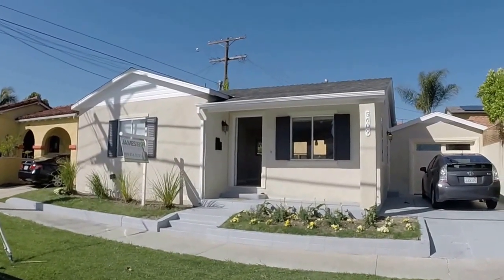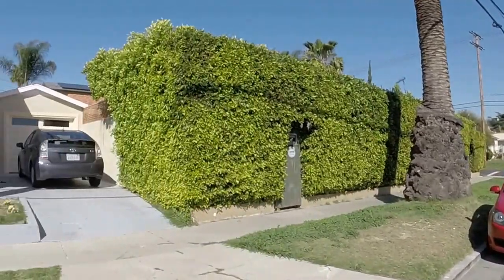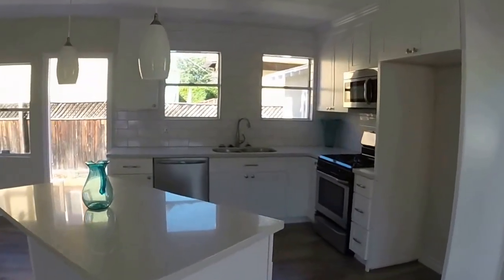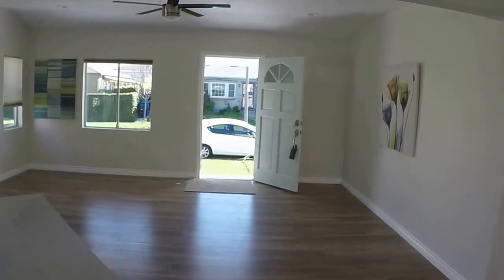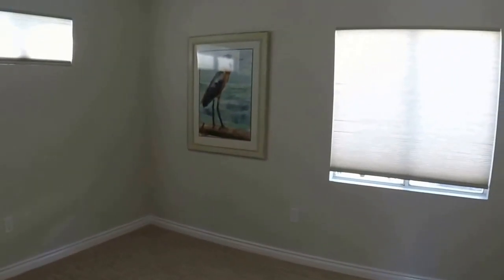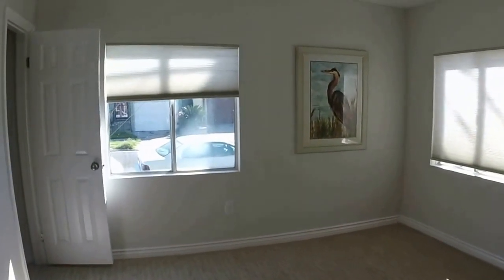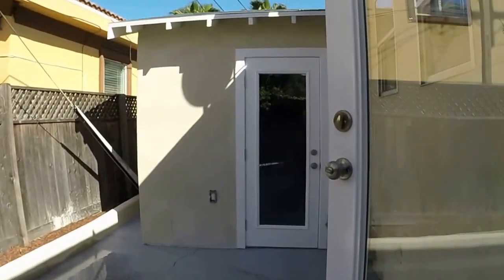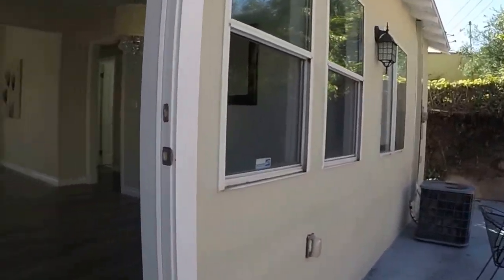5609 Airdrome St, Los Angeles, CA 90019 -- $599,000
Absolutely STUNNING remodel on this gorgeous home located in the prestigious Picfair Village! YOU HAVE TO SEE IT TO BELIEVE IT! Open and bright floor plan with 2 bedrooms and 1 bathroom has beautiful wood laminate flooring and upgraded plush carpets. The spacious kitchen and has been opened up to create a great family room and has a beautiful center island for additional workspace. The subway tile backsplash, white cabinets, quartz countertops, and stainless steel appliances create a sleek and modern "downtown" look. Bathroom has been fully remodeled with a new tub, shower and fixtures. Interior and exterior paint make this home look and feel brand new. New copper plumbing, new HVAC, and updated electrical. You will not find anything like this on the market near DTLA!

Emory Donelson
Re/Max Estate Properties